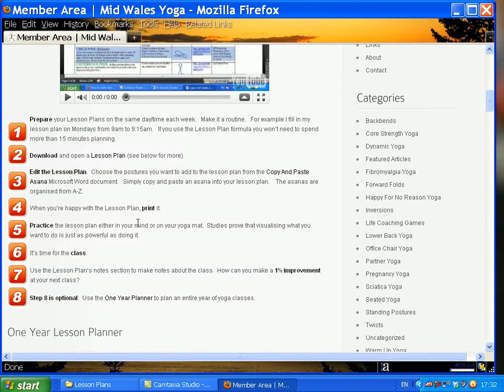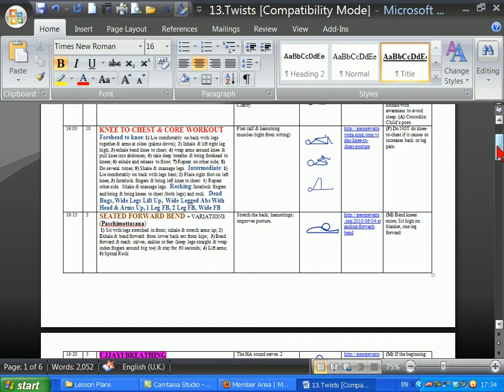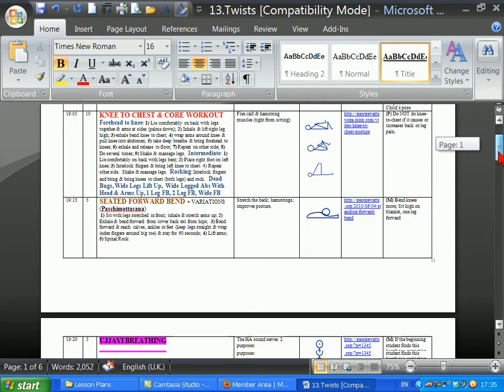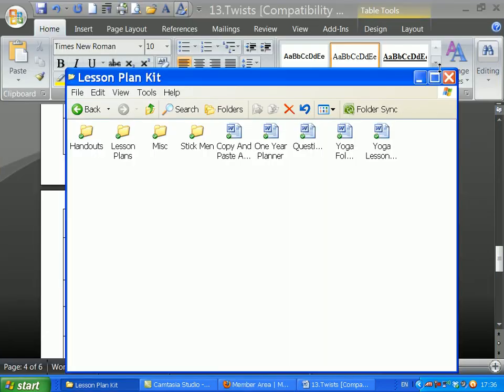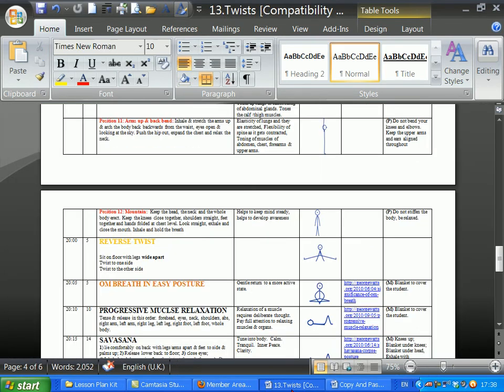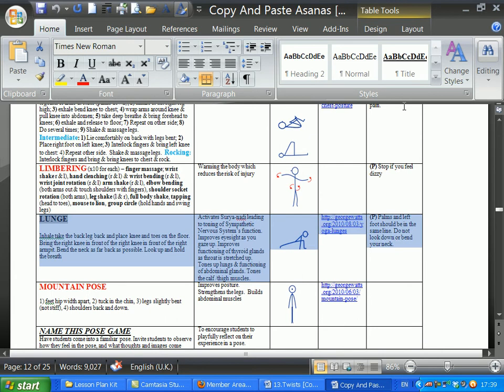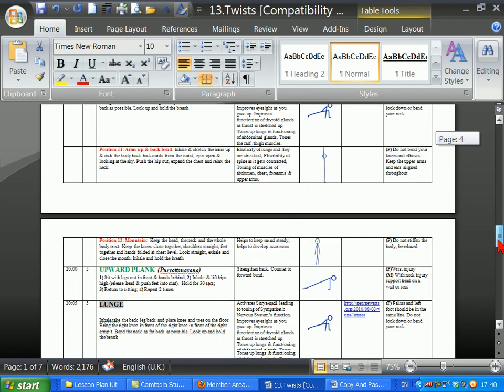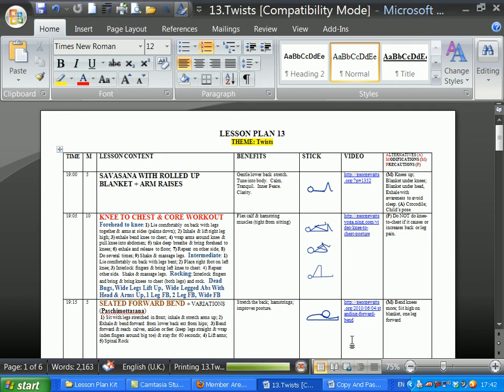Create A Yoga Lesson Plan: With MS Word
- Online yoga lesson planner for yoga teachers. Includes 100,000+ prefilled yoga lesson plans.

This is an old video. The Yoga Lesson Planner is now is now an online planner with drag & drop technology and 2000+ shared yoga lesson plans.